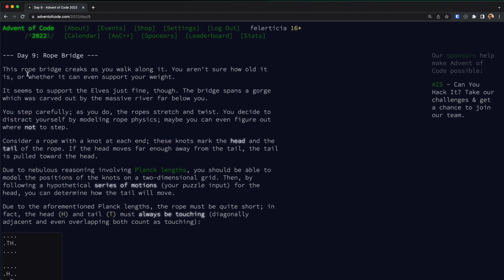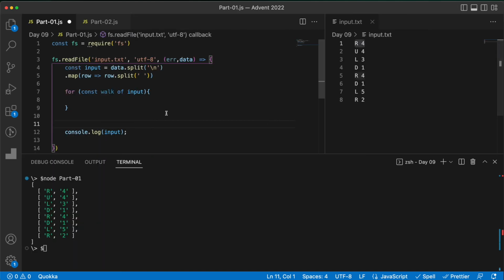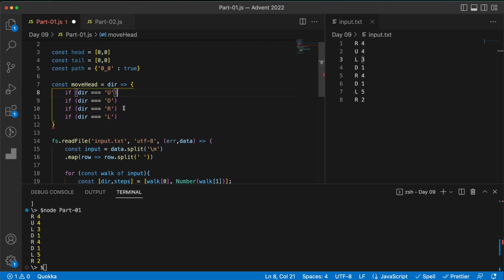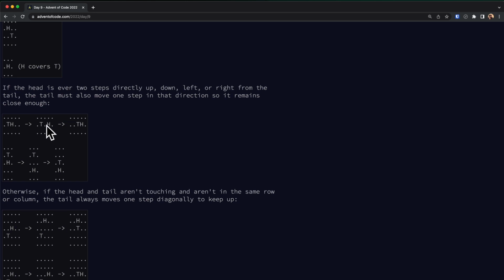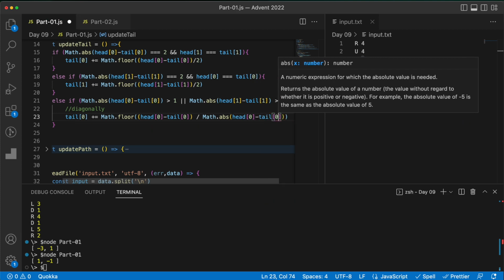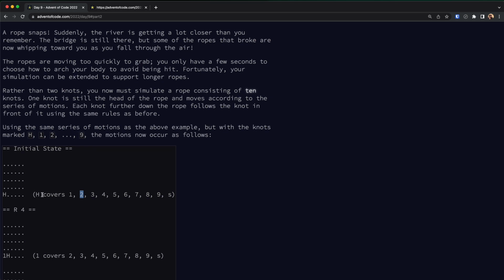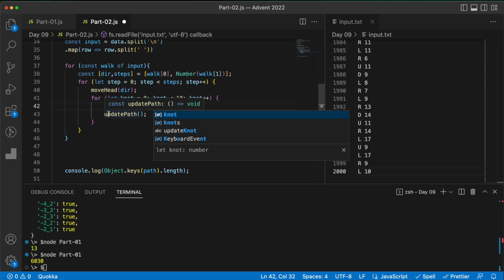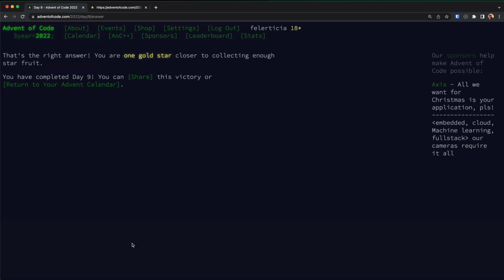Advent of Code 2022 - Day 09 in JavaScript